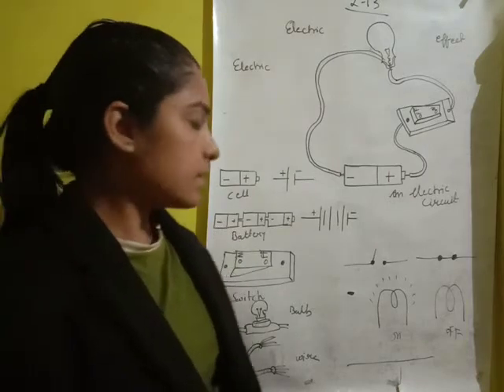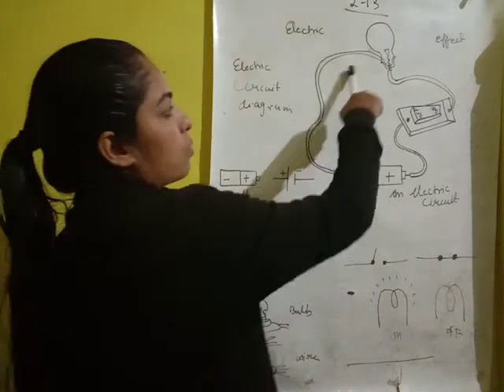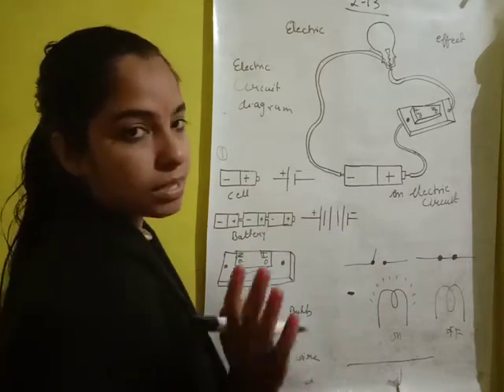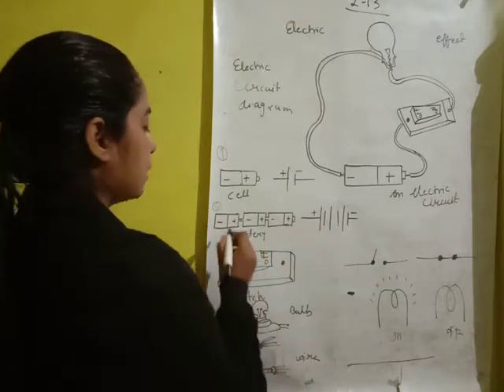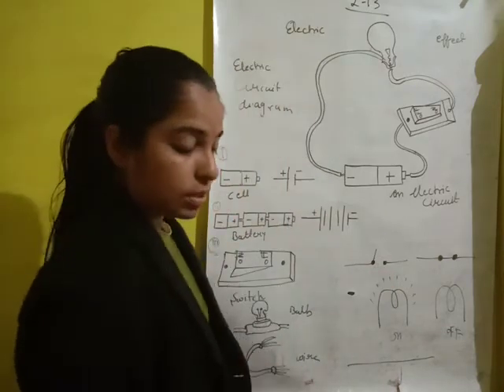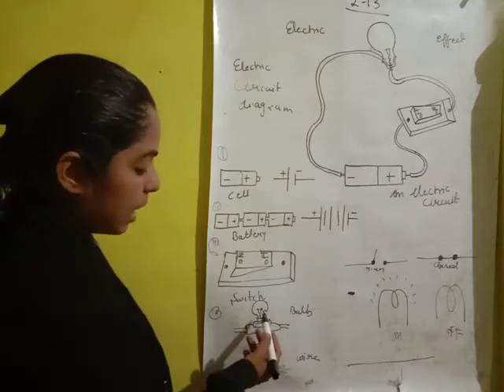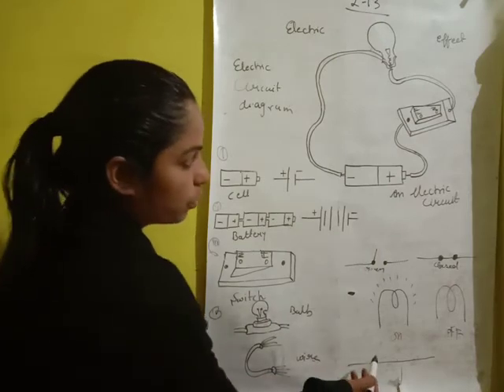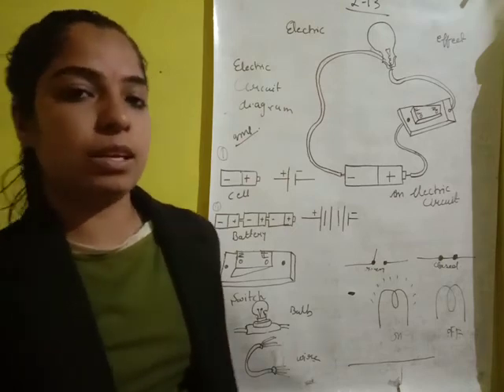class 7th circuit diagram